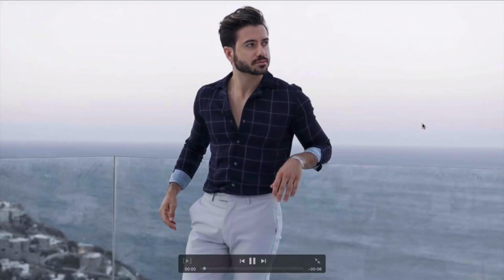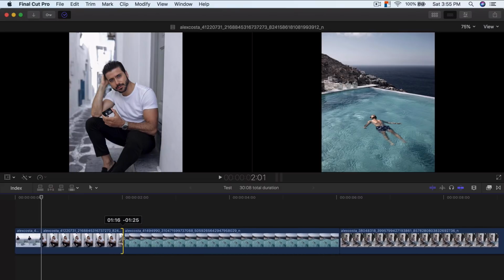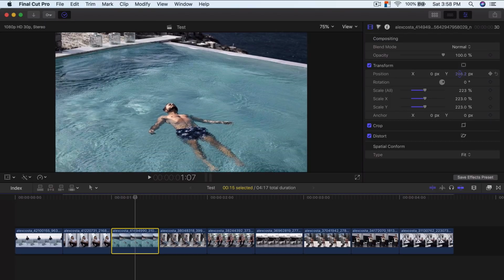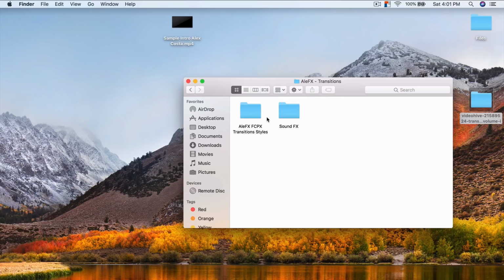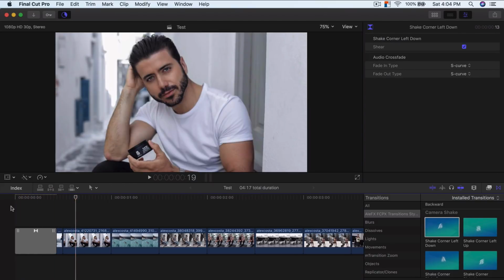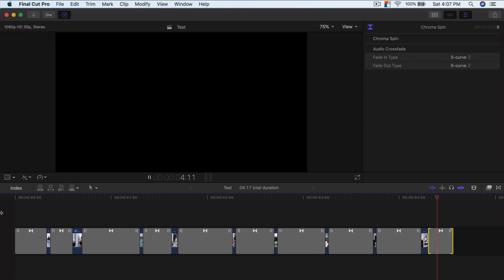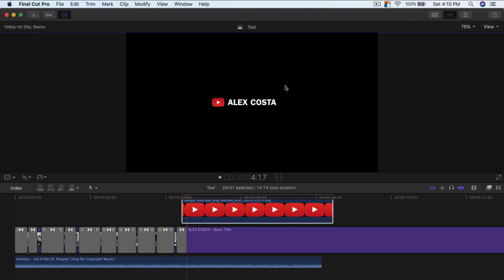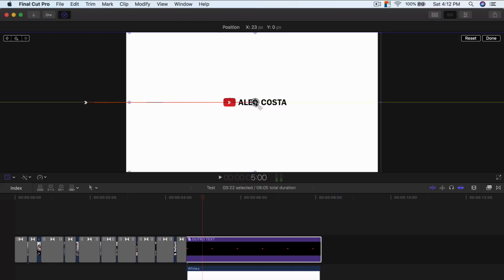How To Make A Trendy Fashion Intro - Final Cut Pro X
I'll show you how to make a fashion intro in Final Cut Pro X to create a really cool zoom transition or camera shake effect!